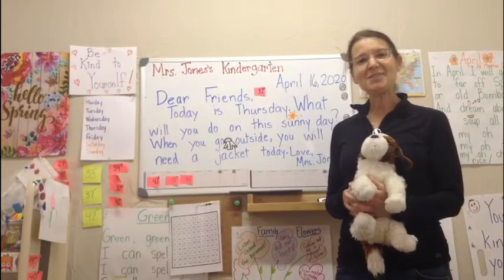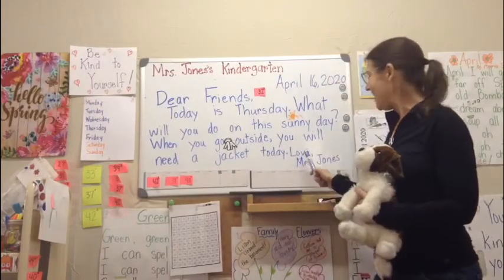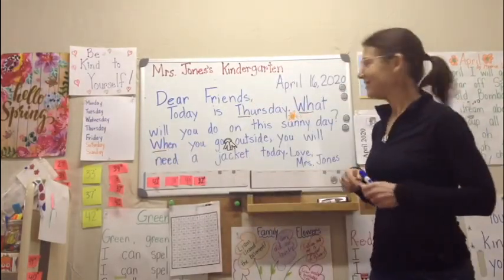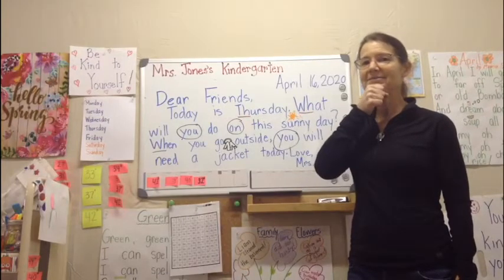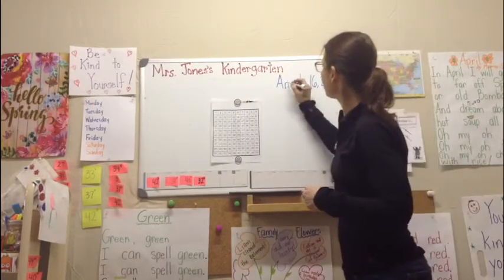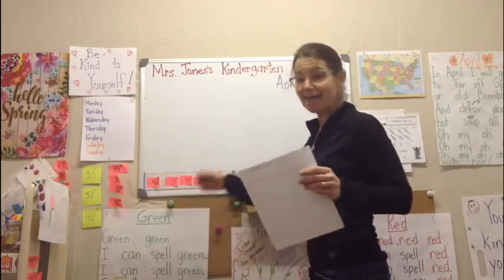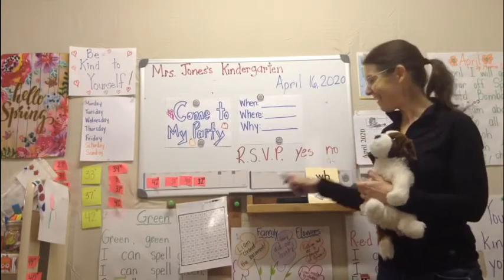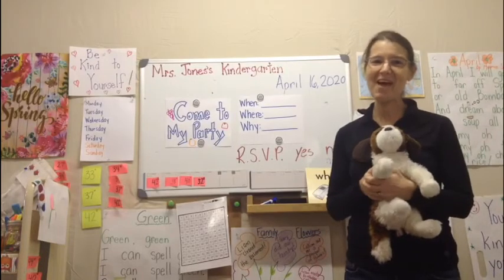Thursday Morning meeting with wh digraphs.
Kindergarten students look at wh words to study digraphs!